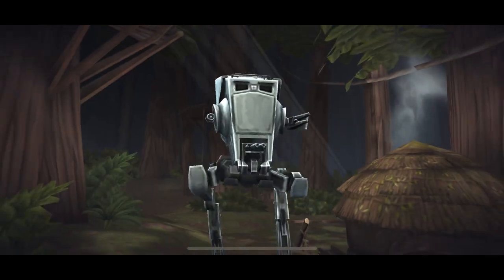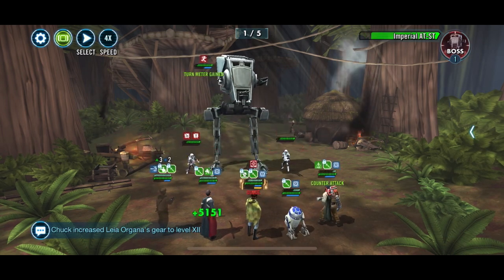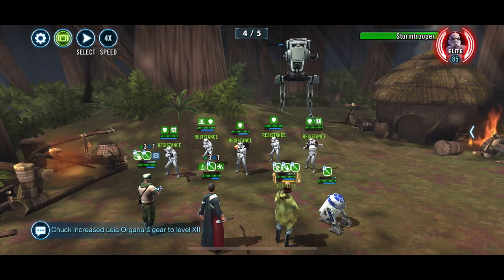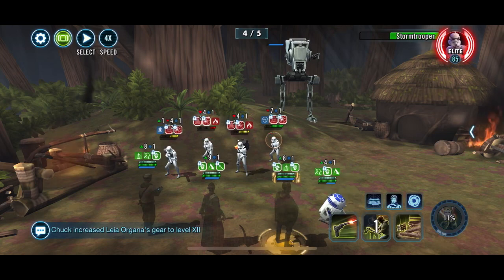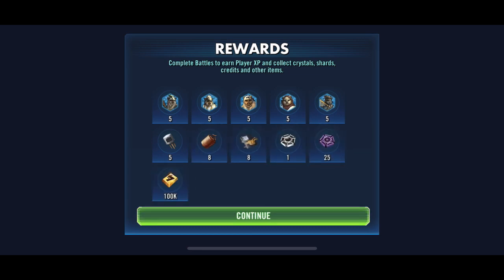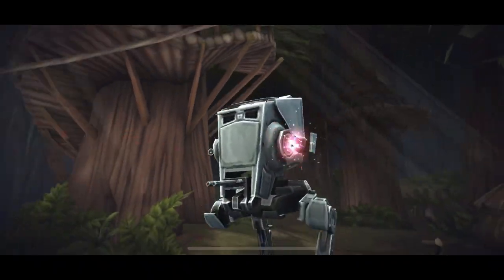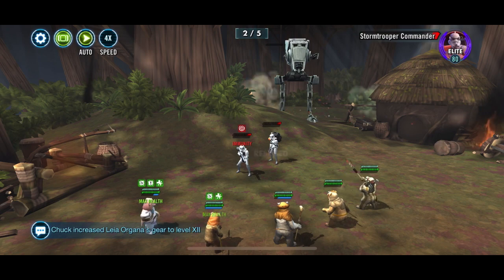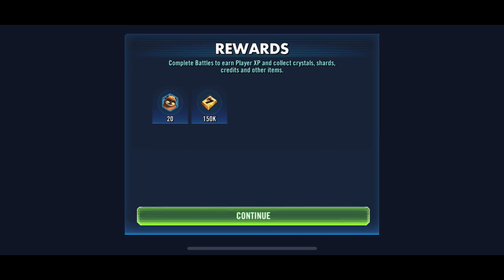Endor Escalation: All tiers and comparisons to Smugglers Run II rewards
I ramble about whether rewards are proportional compared to Smugglers Run 2